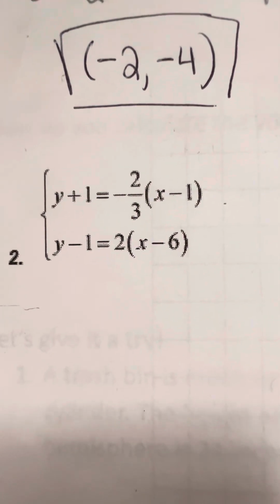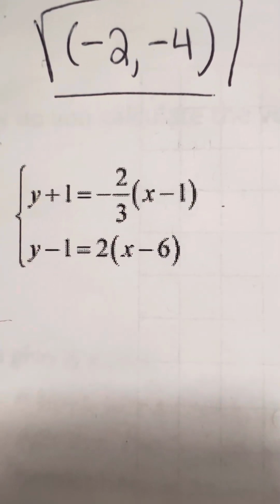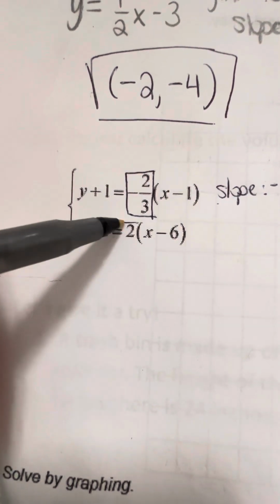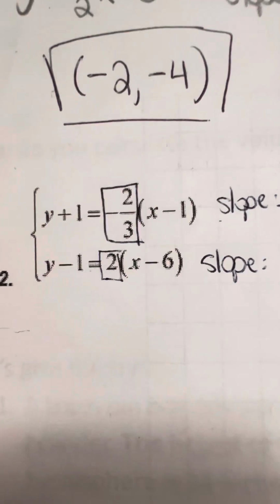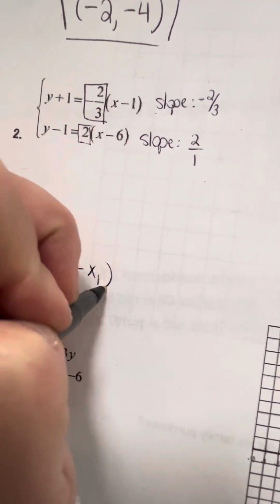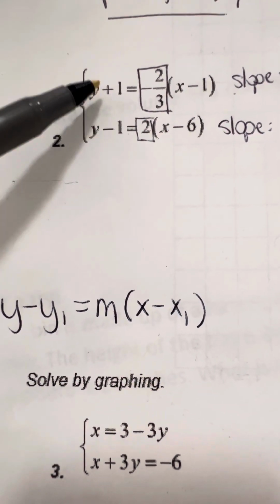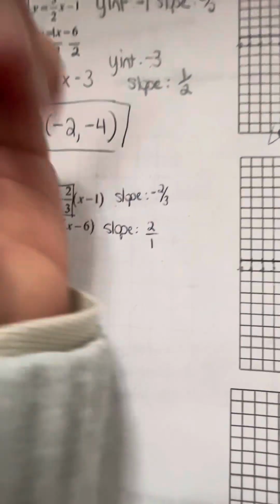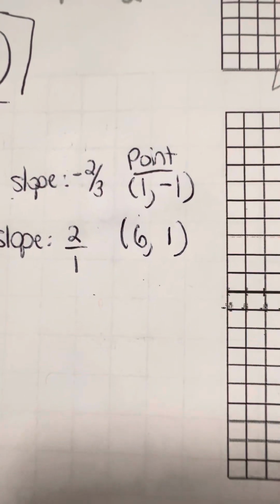Graphing systems of equations part one